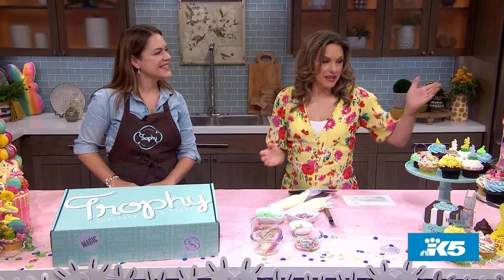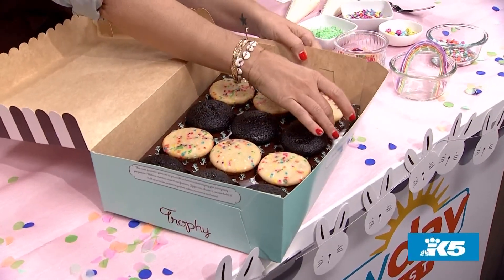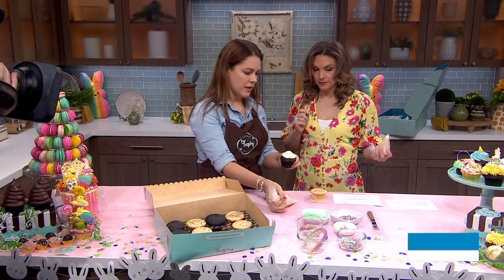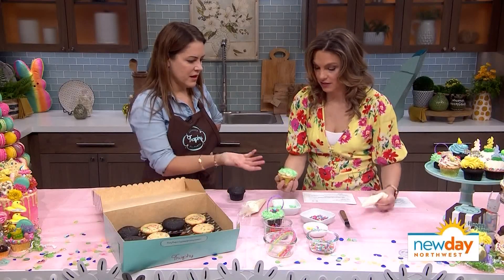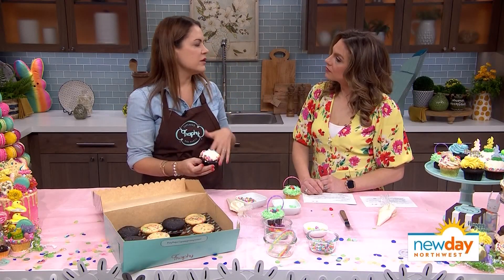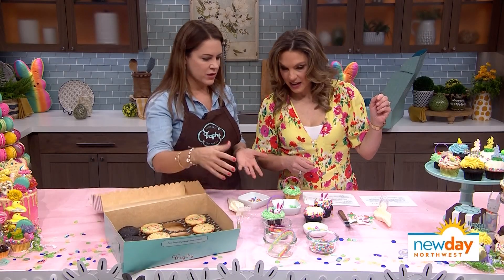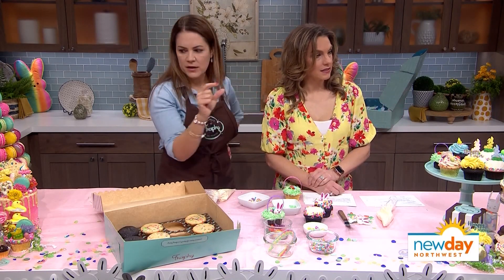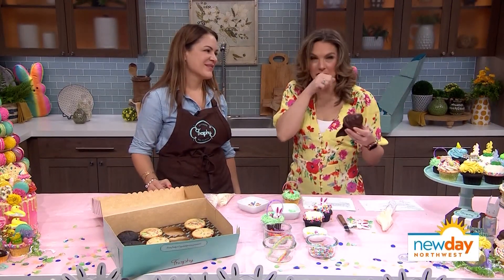This DIY kit from Trophy Cupcakes makes it easy to create a sweet treat for Easter - New Day NW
Trophy Cupcakes owner Jennifer Shea joined the show to share the kits with us and demonstrate how to make a fun Easter basket cupcake!